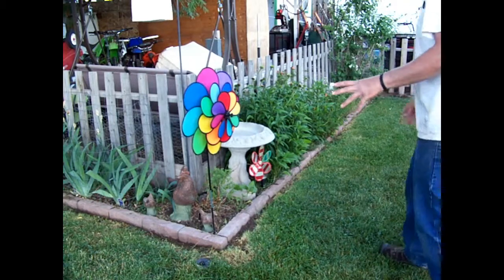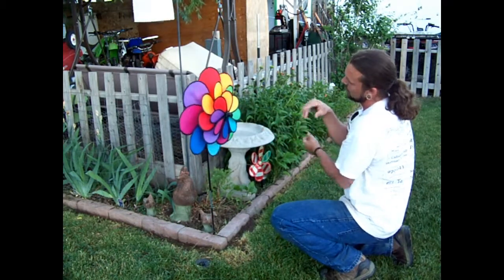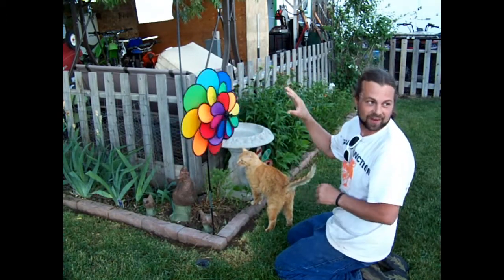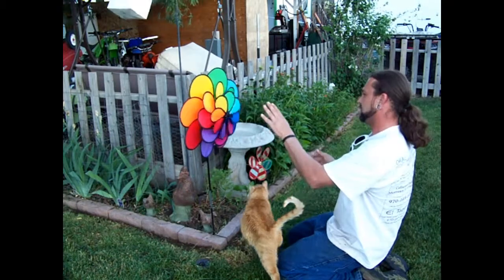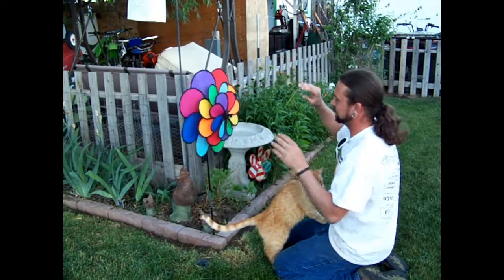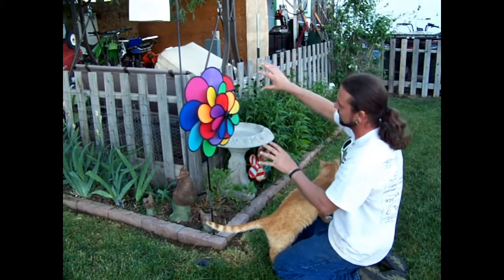aerokinesis on large pinwheel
I talk about a couple different techniques that help and the way that I like to apply them. One is Pineal hum and as you can see the area picks up, the other is about channeling in and out  energy and where is the best level for me to maintain a balanced flux.
 MAY LOVE SURROUND YOU ALL!

FOR THOSE THAT MIGHT BE INTERESTED IN NUMBERS
vid in cam # 100-2717   TIME of vid 11:07